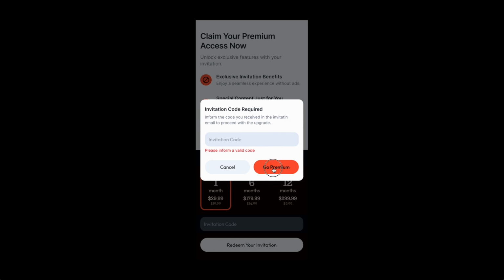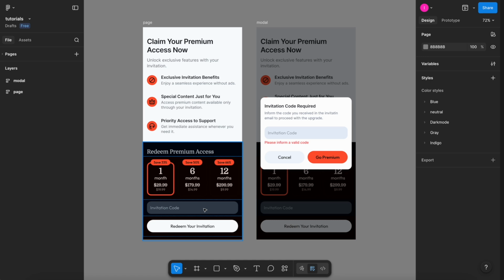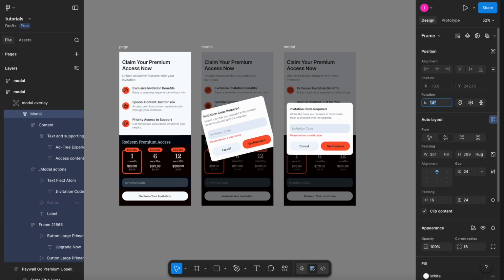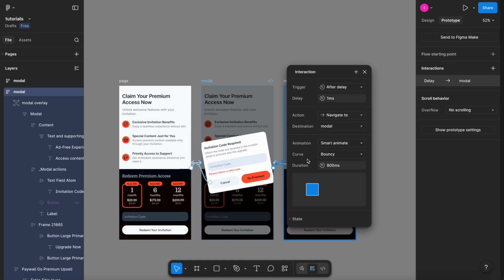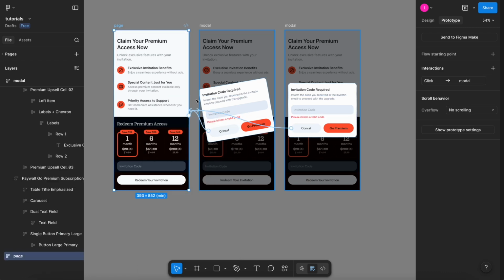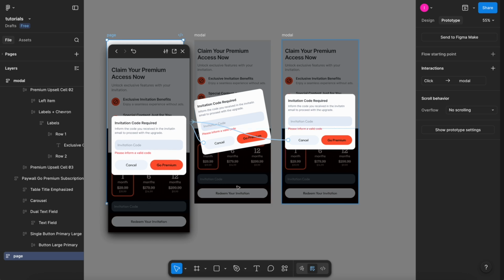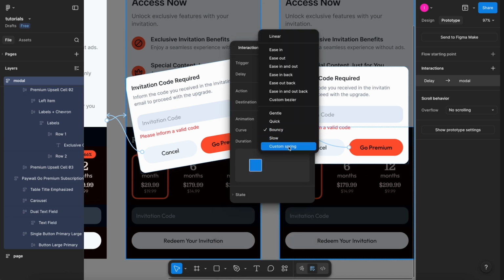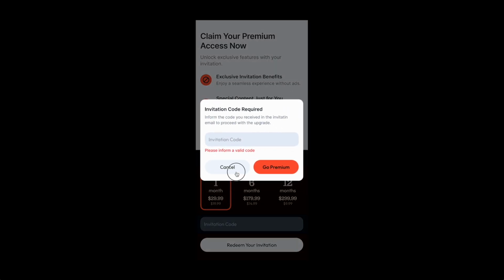Create a Shake Animation in Figma to Simulate Haptic Feedback (Microinteraction Tutorial)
In this quick Figma tutorial, you’ll learn how to create a shake interaction to simulate haptic feedback using smart animations and interactive components.

This kind of microinteraction is perfect for:
- Error states (wrong password, invalid input)
- Feedback on failed actions
- Adding more “physical” feeling to your UI

If you’re a UI/UX designer, product designer, or motion-curious designer, this is an easy and practical trick to level up your Figma prototypes.